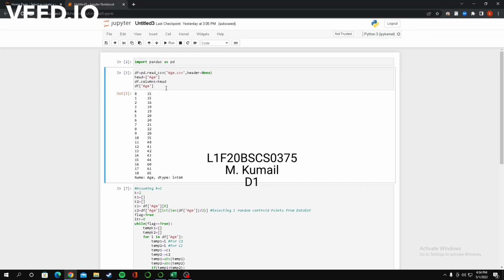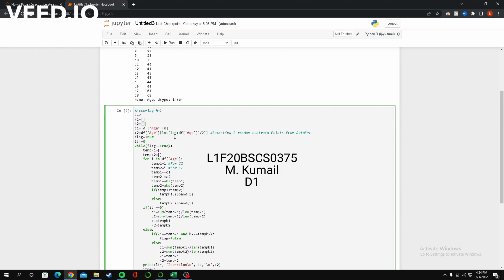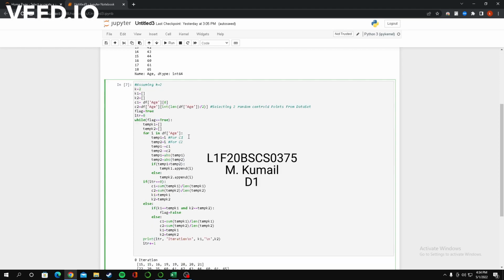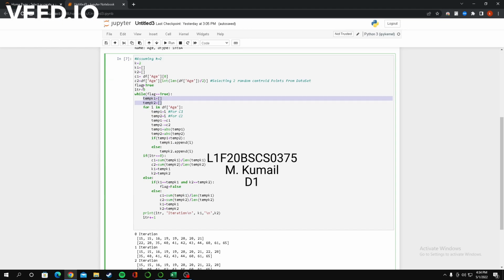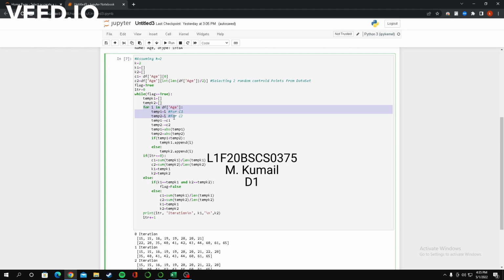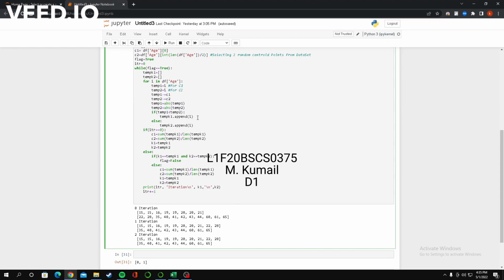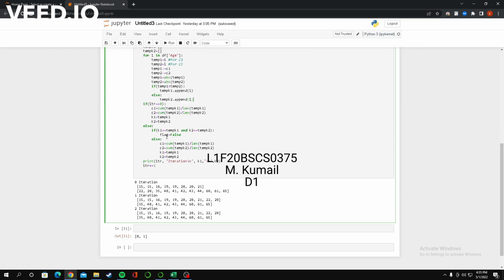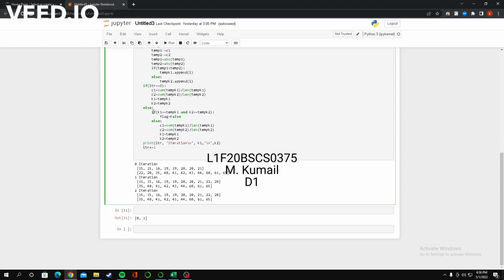K means Clustering Python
PBD Assignment 2
L1F20BSCS0375
M. Kumail
D1